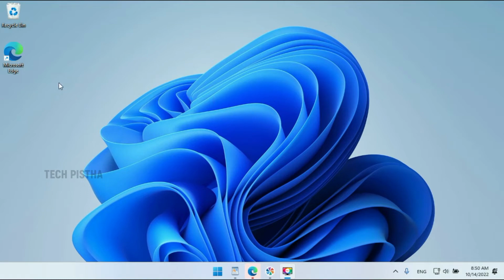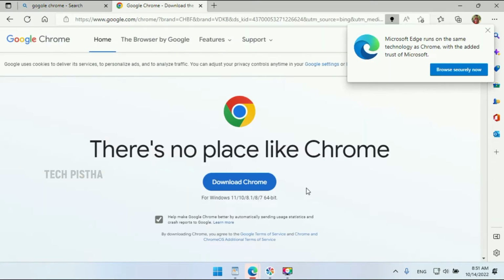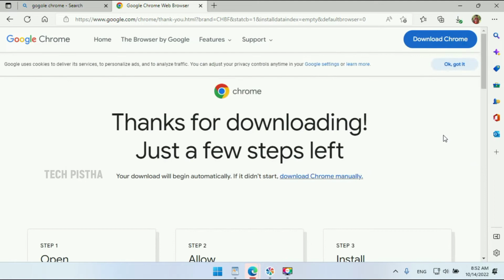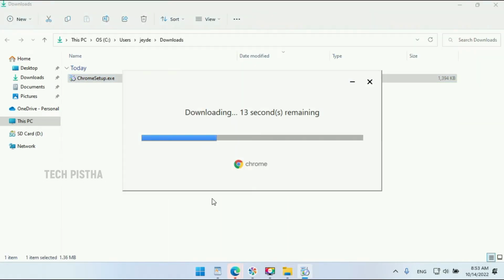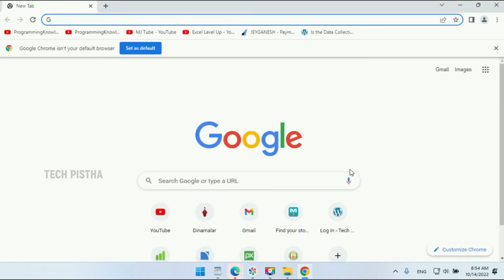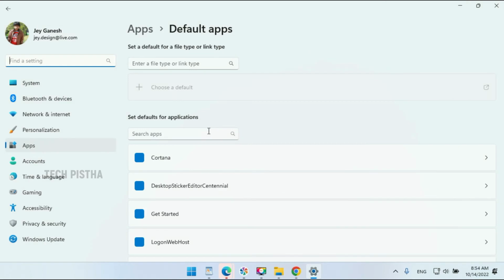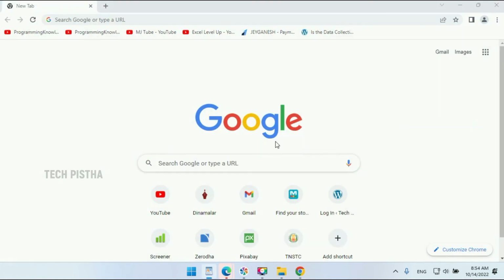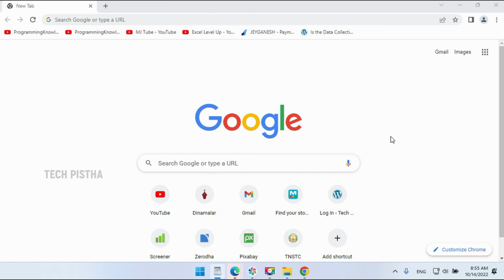How to Download and Install Google Chrome on Windows 11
Google chrome is one of the fastest browsing web browser many people using this browser. But in windows 11 computer by default Microsoft Edge browser only installed. So, you have to manually download and install this browser.

This videos shows how you can install the Google Chrome on Windows 11